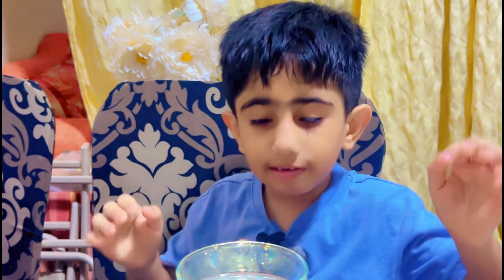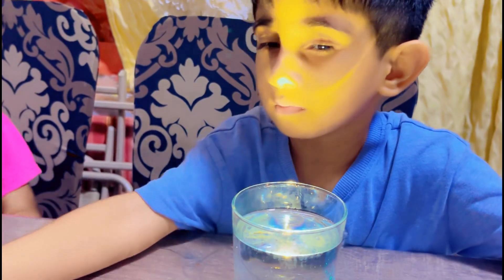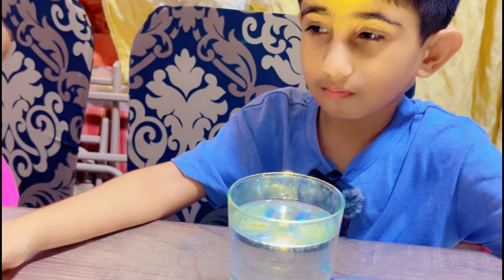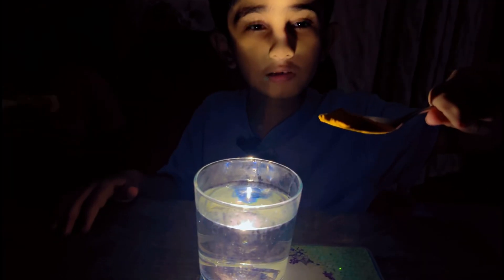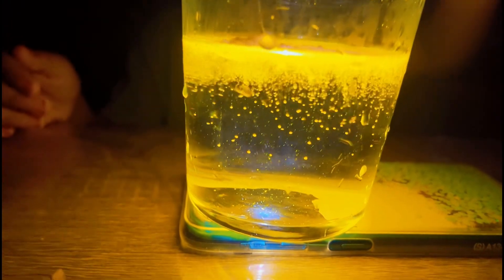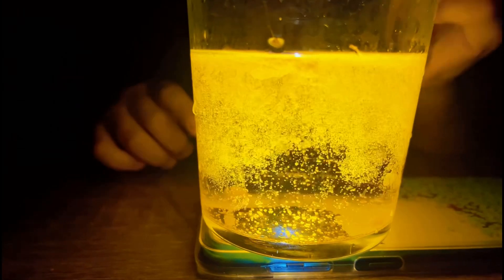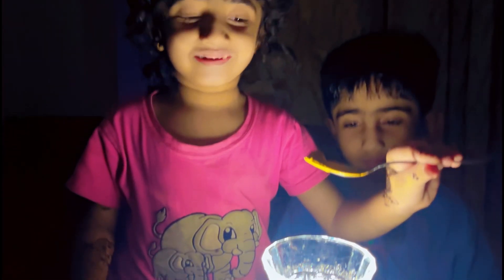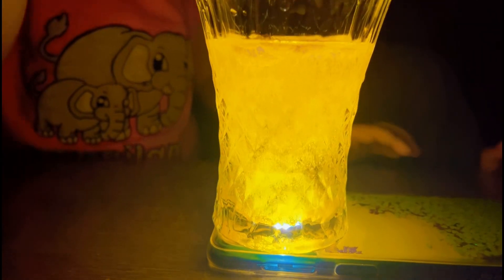Magical Water Experiments 🌟 | Ahmad & Zoya Try the Viral Turmeric Water Trick!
🧪 **Welcome to another fun science adventure with Ahmad and Zoya!**
In this episode, they try out the *viral turmeric water experiment* that’s blowing up online! 🌿💧

Watch as they mix simple ingredients to create a magical color-changing reaction—and explain the surprising science behind it. Perfect for kids, parents, and curious minds of all ages!